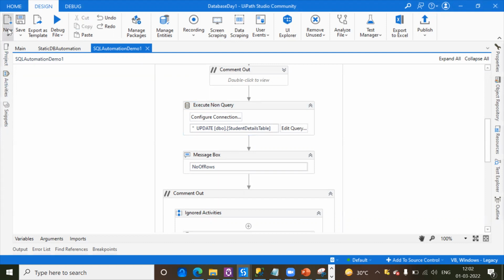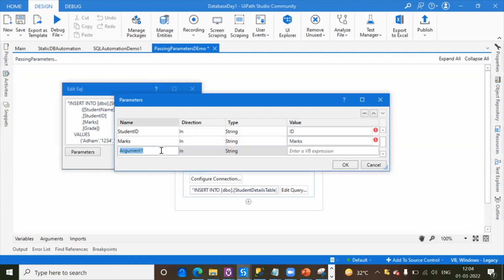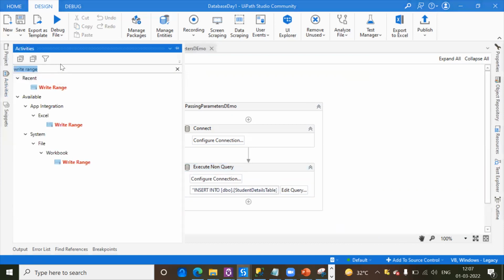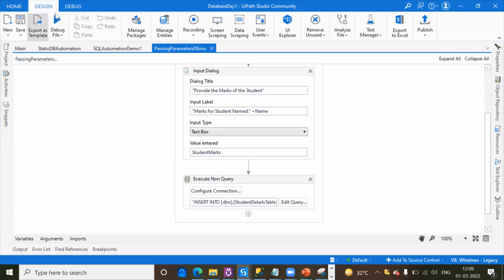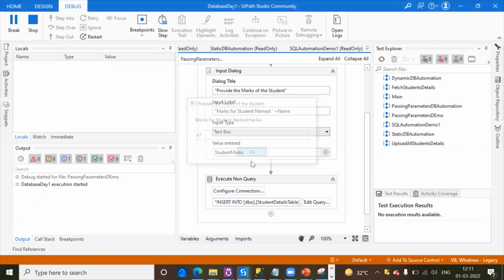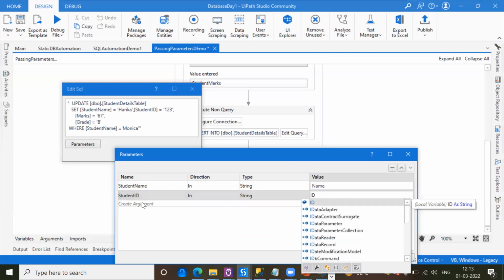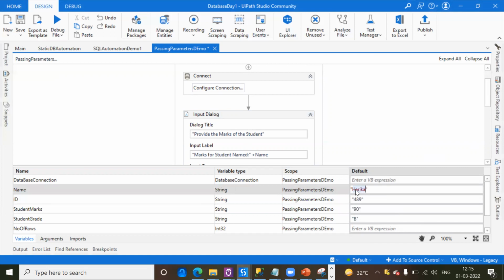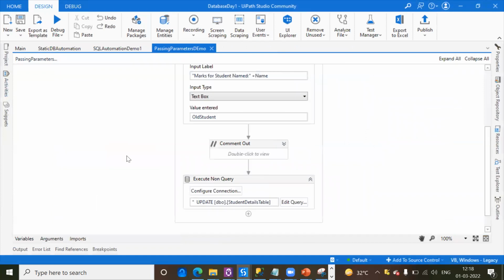How to Pass Parameters into Query dynamically using UiPath - Part 3